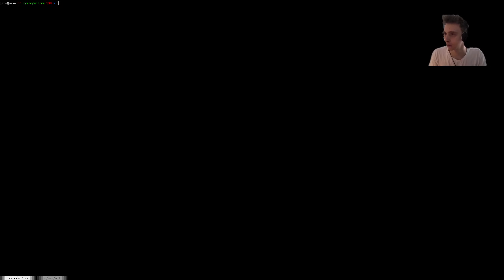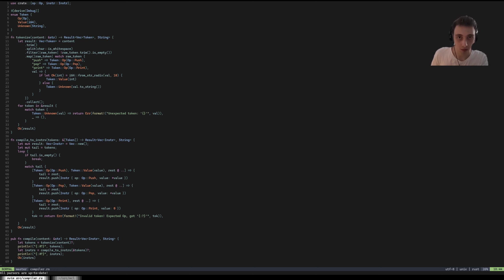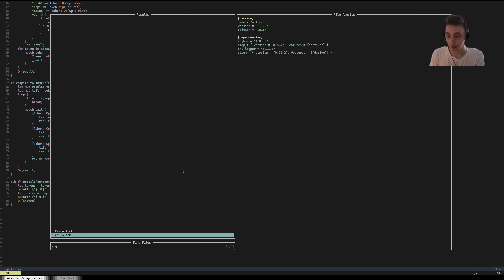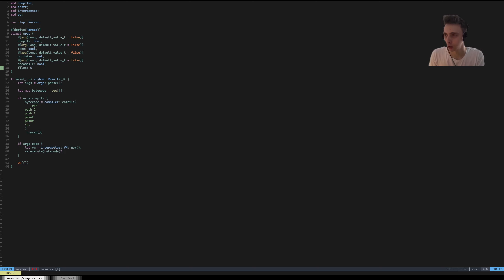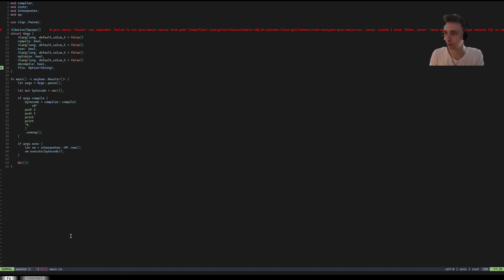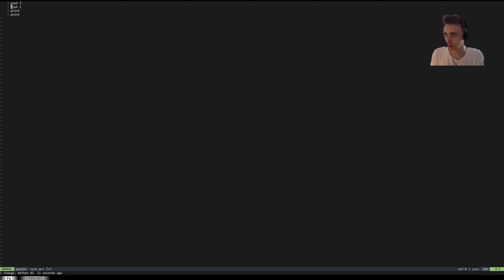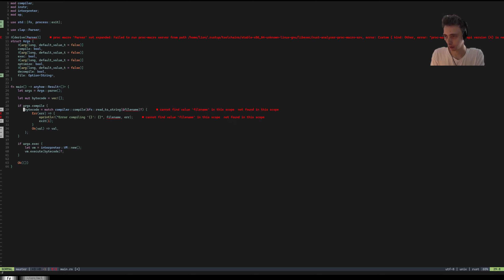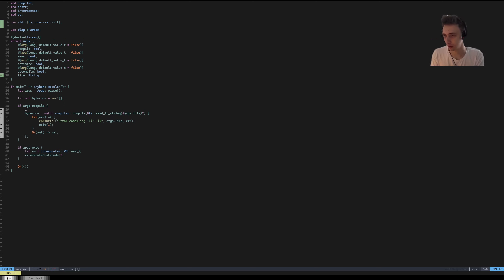Writing a Compiler and Interpreter in Rust - Part 3: Compiling to and running from files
In this series, we write a compiler and interpreter for my stack based language "MCL" (a programming language I designed) in Rust. Originally written in C++, we investigate how it works, rewrite it in Rust, and optimize the hell out of it.